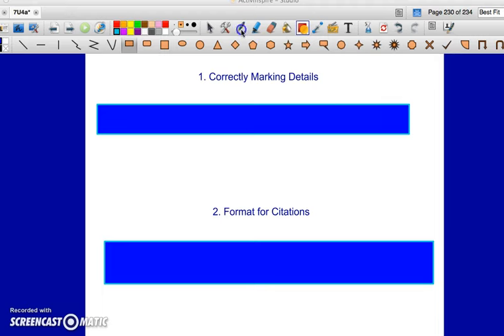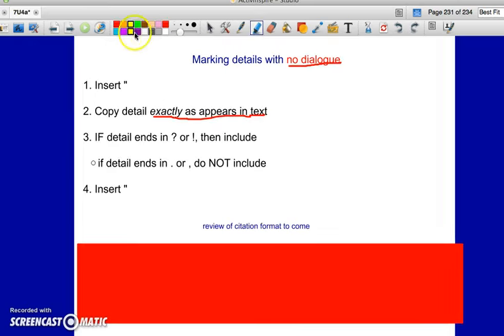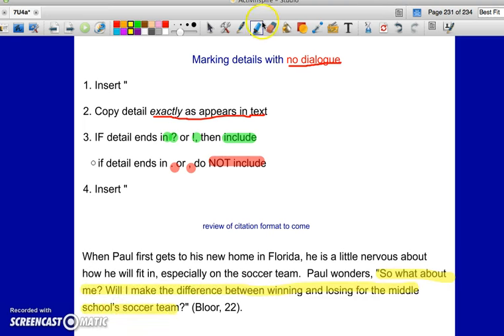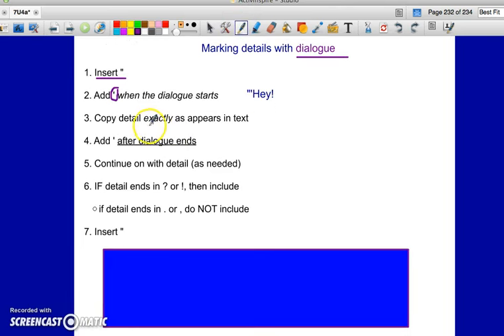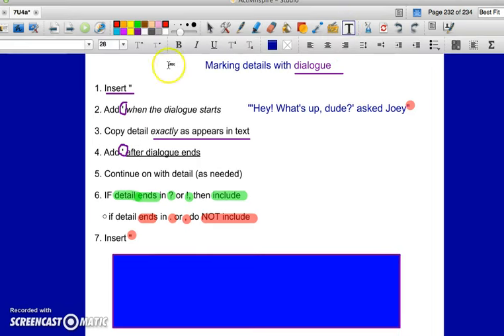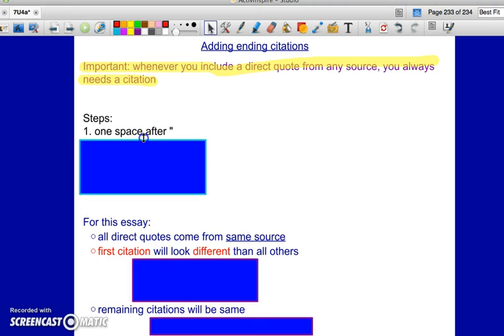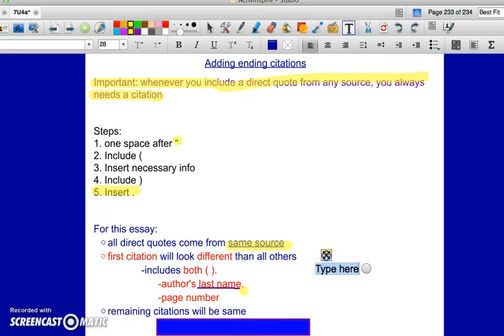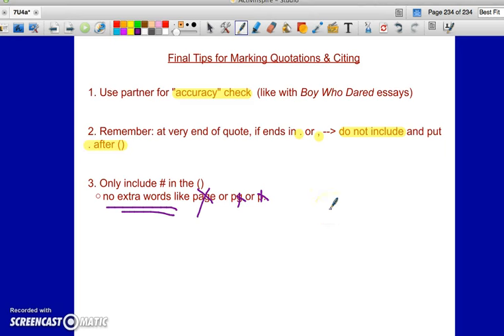Citations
Tangerine Essay 7th grade